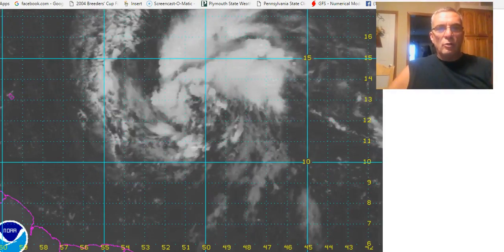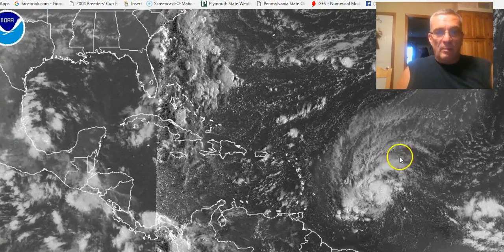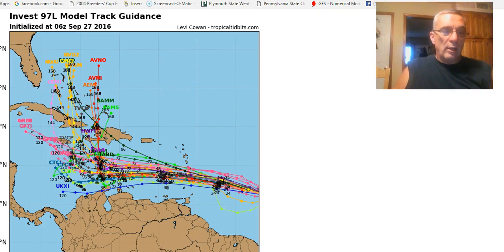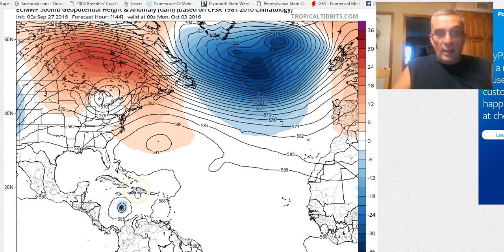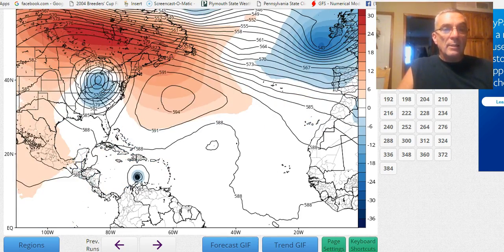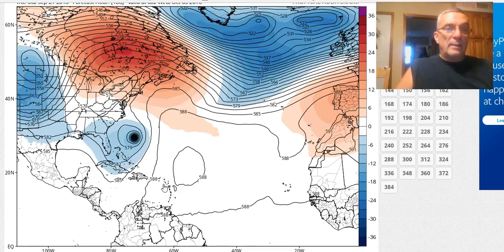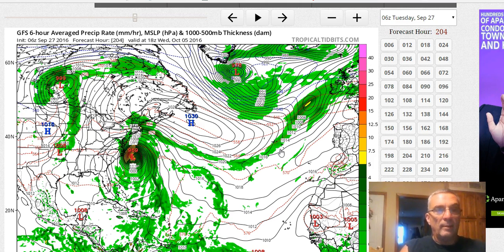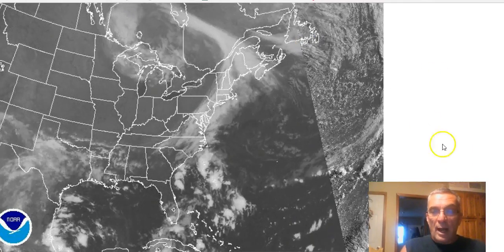Tropical System Approaching Eastern Caribbean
A strong tropical wave could become a tropical depression or tropical storm later today or tonight as it moves westward toward the Windward Islands and into the eastern Caribbean.